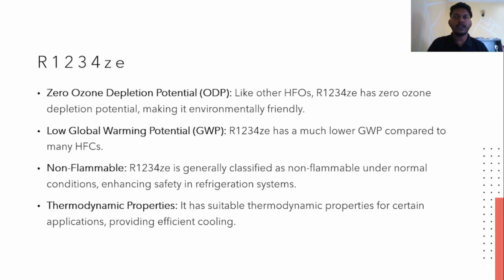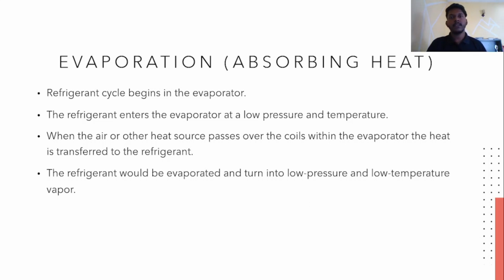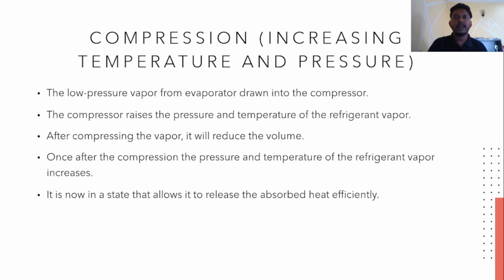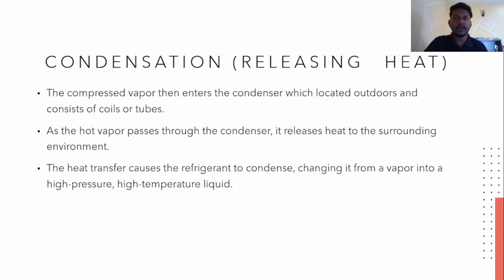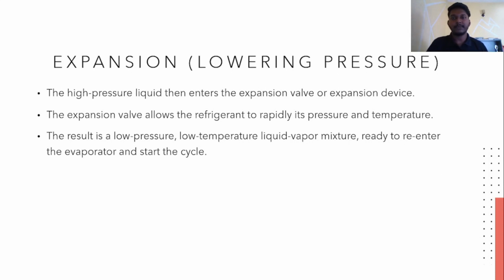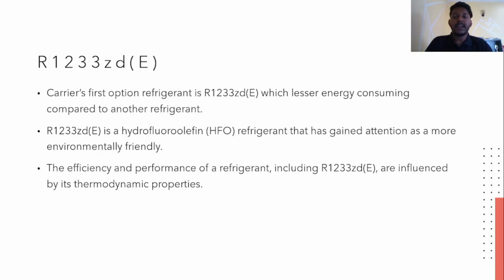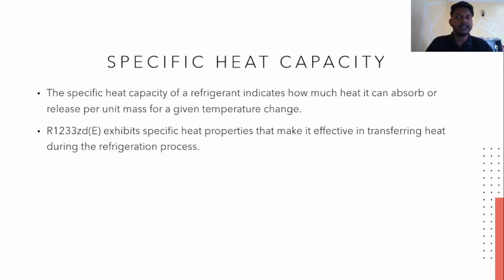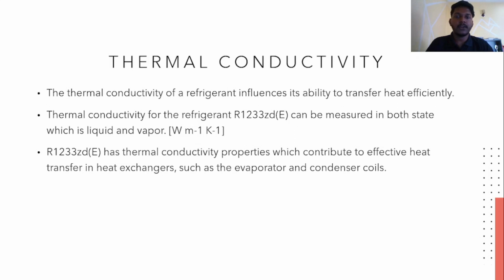CLASSIFICATION OF HVAC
My simple slide presentation video. Thank You.